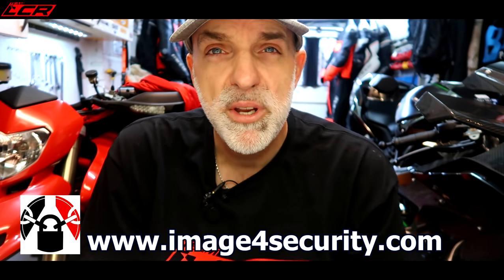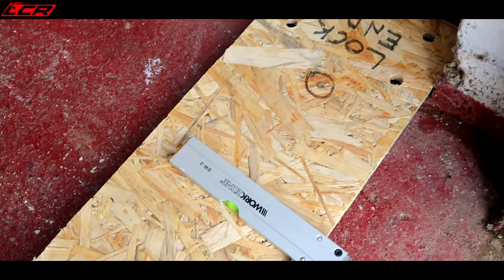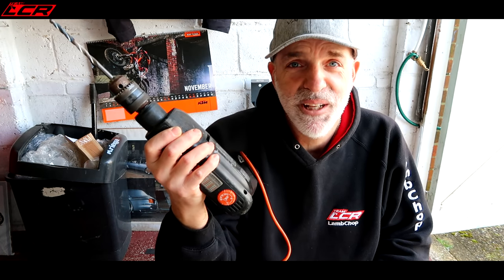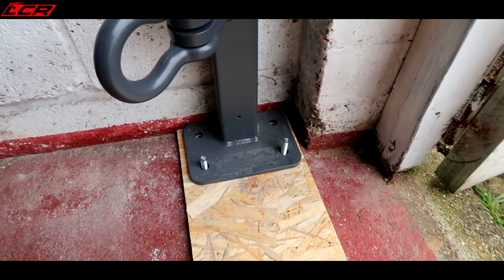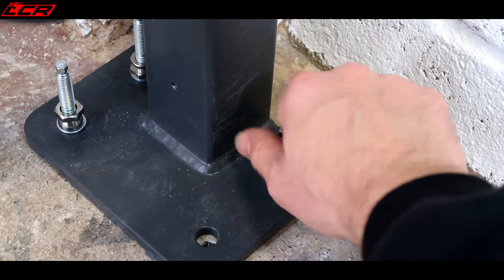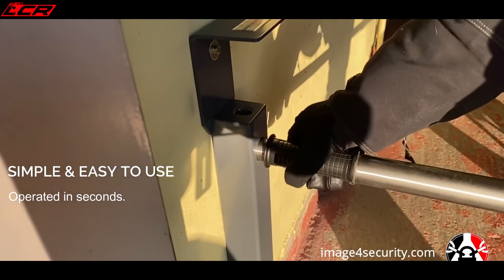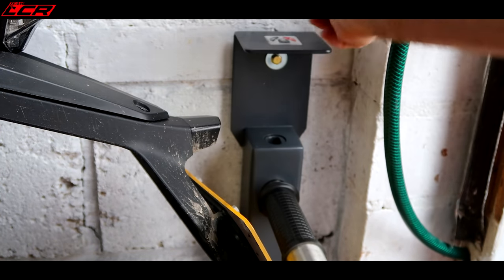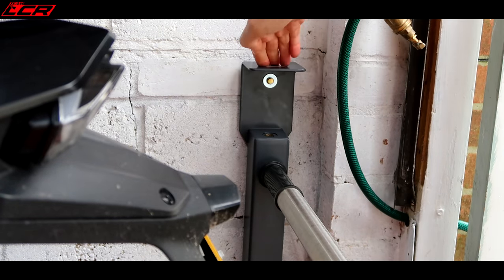Motorcycle Theft Protection | The Guardsman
With motorcycle theft at an all time high in the UK you need to do what you can to protect your bikes. I was contacted by Imagine4Security to see if I would like to test their latest innovative product "The Guardsman". A physical barrier to deter the opportunist thief from taking your pride and joy right out from under your noise!

Pricing:
G80 2 metre short link chain - £109.99 - includes delivery
G80 Ground Anchor - £44.99 - includes fixing kit and delivery
Optional installation service completed by Image4 Security - £100.00 to mainland UK - this will be completed within 4 weeks from purchase

LC